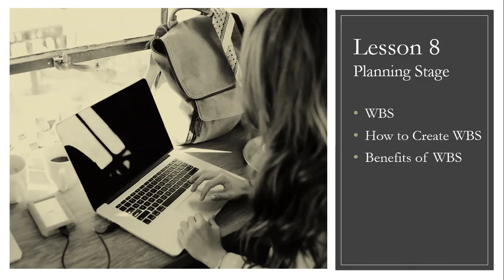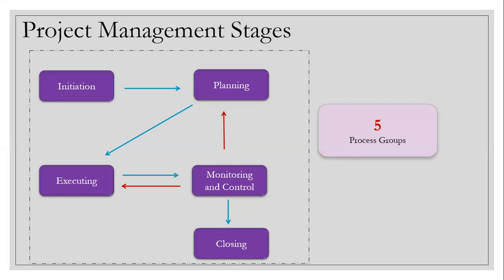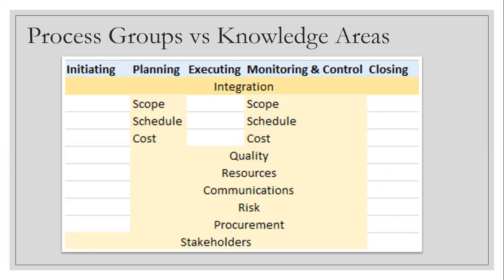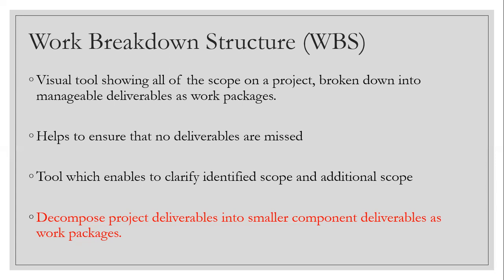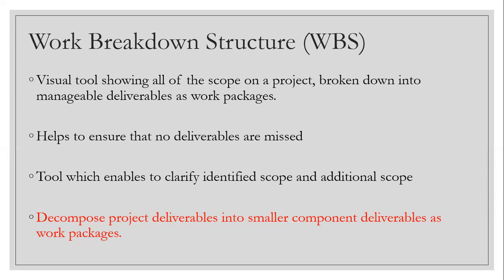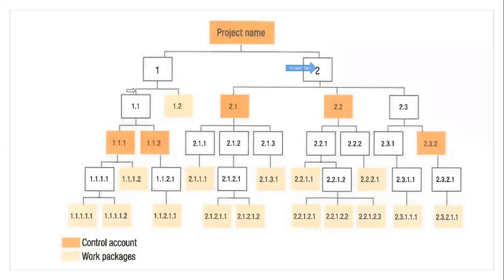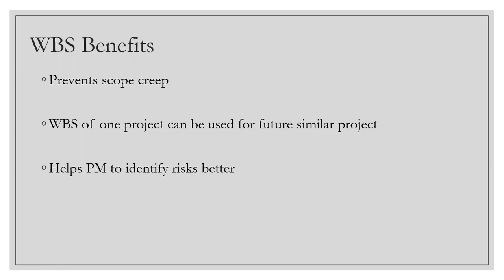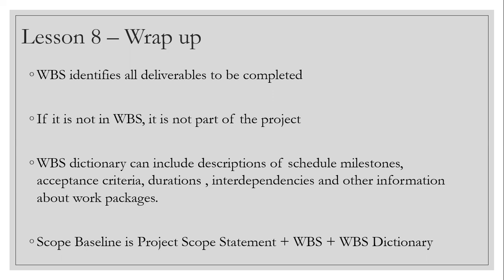PMP Session 8